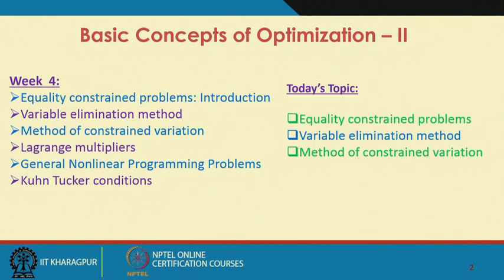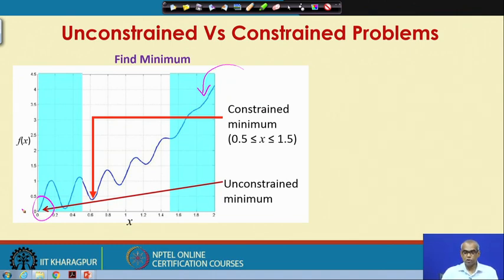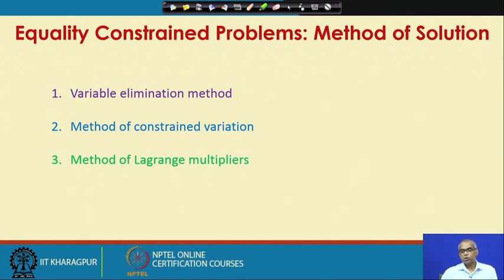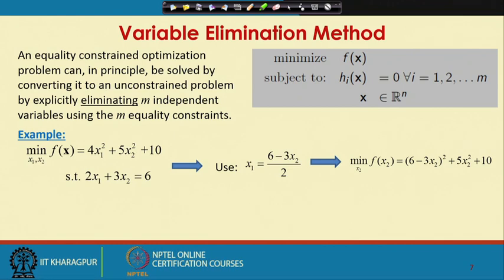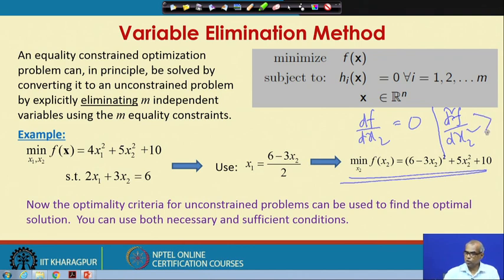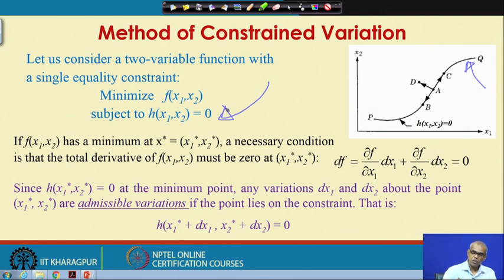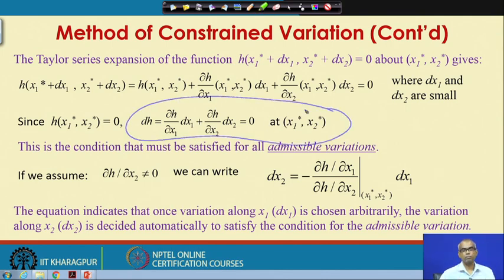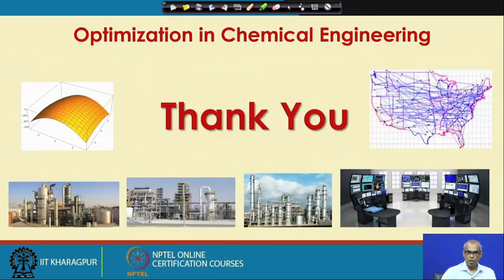Lecture 16: Basic Concepts of Optimization - II